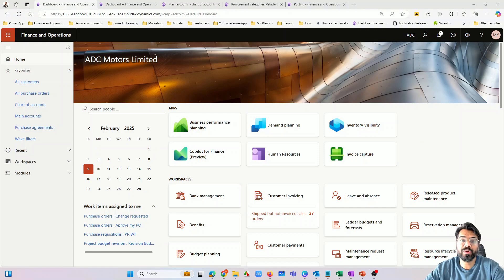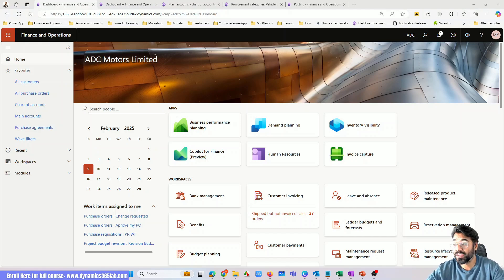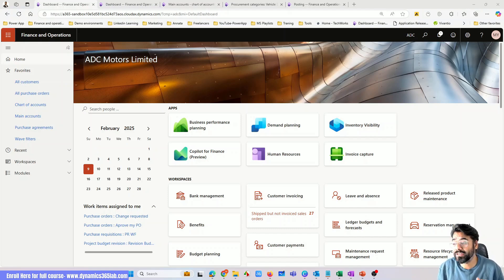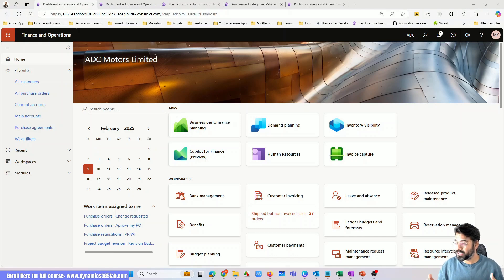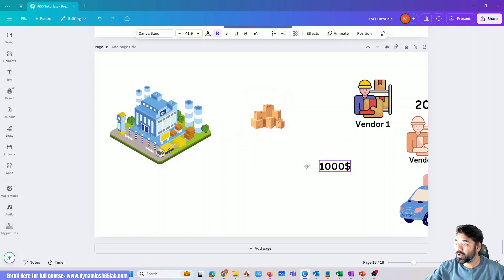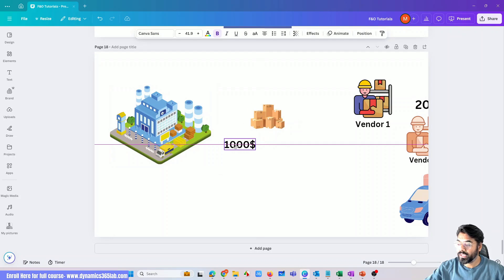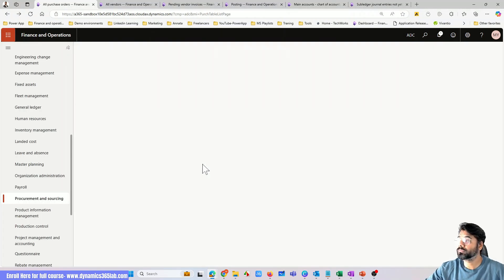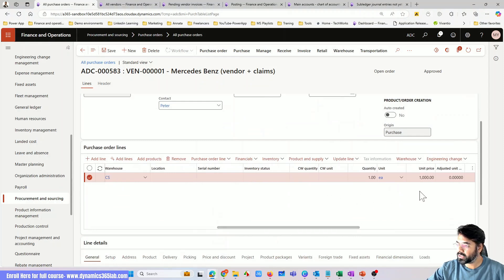Ep 129 |Landed Cost Basics for Small Importers: Charge Codes & Vendor Invoices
In this video, I break down a simple landed cost scenario using charge codes in Dynamics 365. You'll learn how to correctly allocate freight, duties, and other costs to your imported goods and ensure accurate cost tracking.
But that’s not all! I'll also show you how to pay third-party vendors using vendor invoices, procurement categories, and financial entries—so you have a clear, end-to-end process for managing landed costs efficiently.
💡 Key Takeaways:
✅ Setting up charge codes for landed cost allocation
✅ Handling third-party vendor payments via invoices
✅ Using procurement categories for cost classification
If you're a small importer looking to streamline your landed cost process in Dynamics 365, this is the guide for you!

Transform from beginner to expert with one comprehensive, affordable Dynamics 365 course—accelerate your learning journey today!
12 Essential Modules
280+ In-Depth Videos
100+ Hours of Expert-Led Content

Gain the practical skills and knowledge needed to excel in your career, whether you're starting fresh or aiming to become a Dynamics 365 pro!